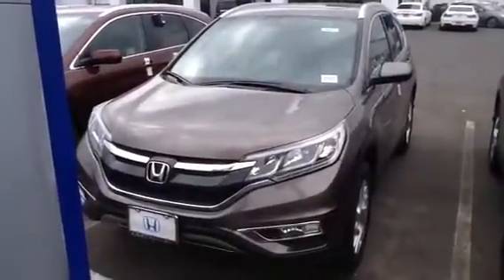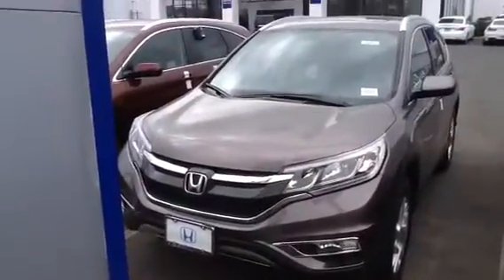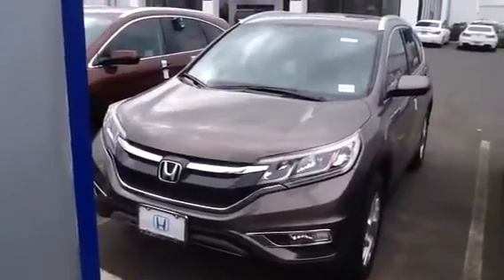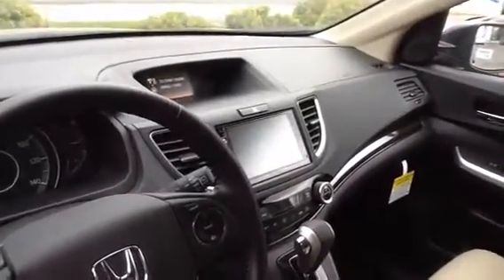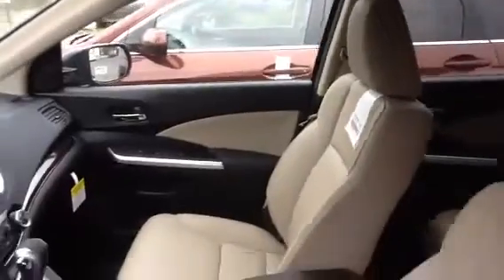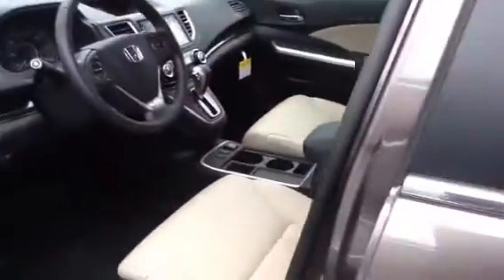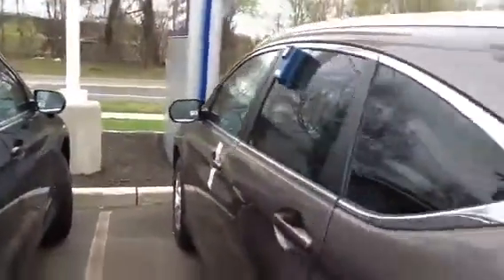CRV EXL / Hamid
Thanks for your inquiry.